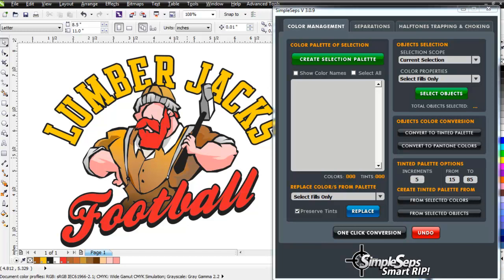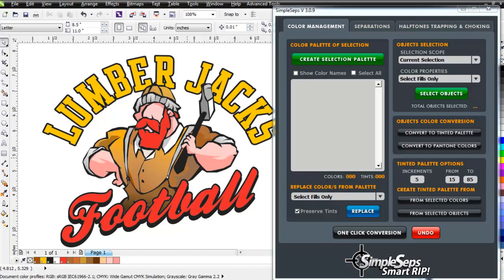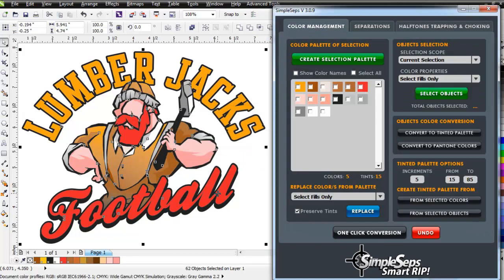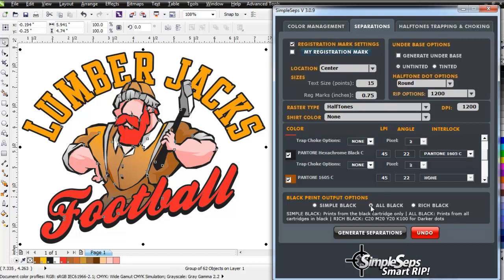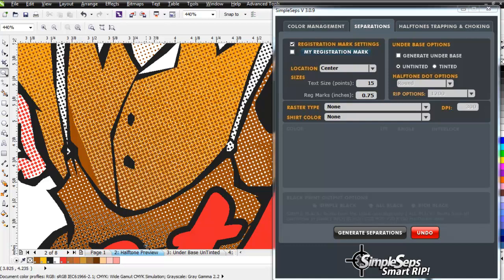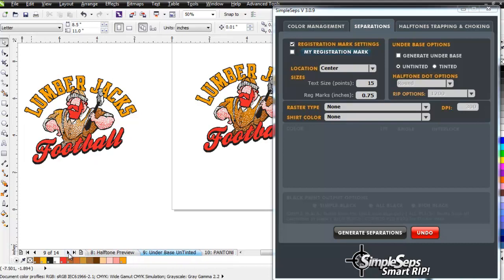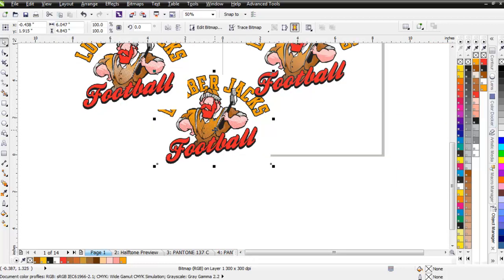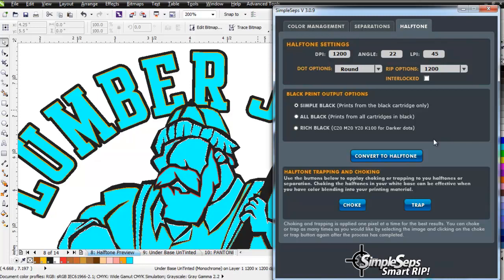Halftone RIP software SimpleSeps Smart RIP 4.0 Sneak Peak 1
Screen printing halftone RIP software with the all new interlocking halftones technology for screen printing. SimpleSeps Smart RIP more tools and options than other separation or halftone RIP software in the screen printing market.